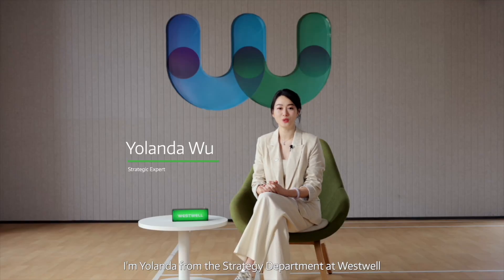Smart Air Cargo: The Next-Gen Logistics Engine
Yolanda Wu, Strategic Expert at Westwell, is invited to share how airport logistics is transforming in response to global challenges. As airports expand and cargo demand surges, traditional systems face hurdles like longer transport distances, energy transitions, and disconnected smart equipment.

In this video, Yolanda introduces Westwell’s innovative approach—a holistic upgrade featuring centralized scheduling, autonomous Q-Tractors, synchronized robotics, and end-to-end optimization. These solutions don’t just improve airport operations; they set the stage for a smarter, greener logistics network that spans ports, railways, and highways.

Curious about the future of logistics? Watch now to discover how Westwell is driving the next generation of efficiency and sustainability!

WestwellGreenLight is a video series where we invite Westwellers from diverse backgrounds to share their experiences and perspectives on achieving eco-efficiency and sustainability. We will cover a range of topics adoption of artificial intelligence for global freight logistics and supply chains, with an emphasis on autonomous driving, digitalization practices, low or zero carbon emissions, and sustainable development.

Join the conversation. Join us on this journey where the green light shines upon us all.